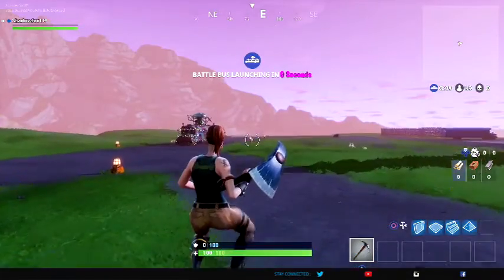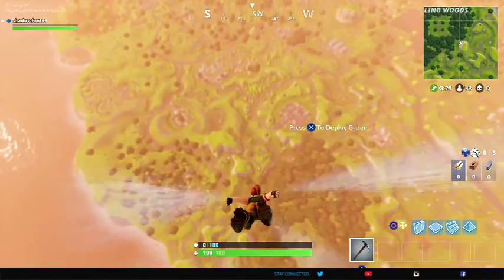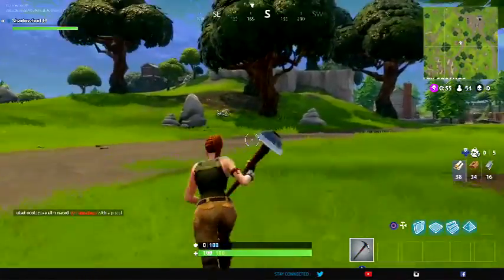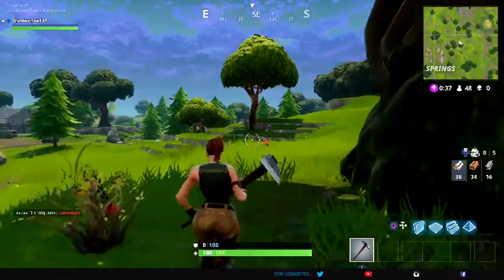new map reaveled in fortnite battle royale [epic]